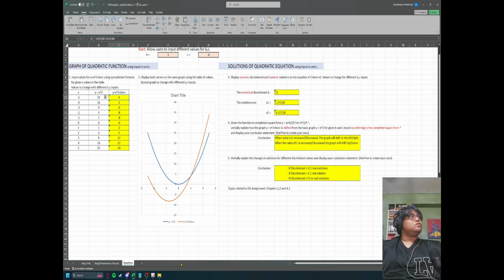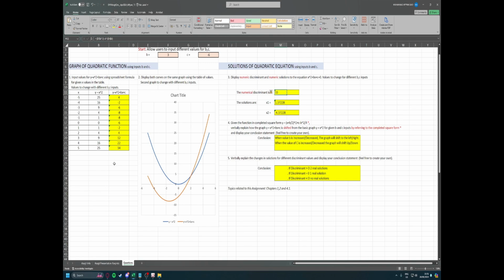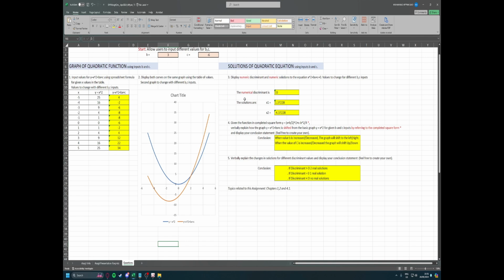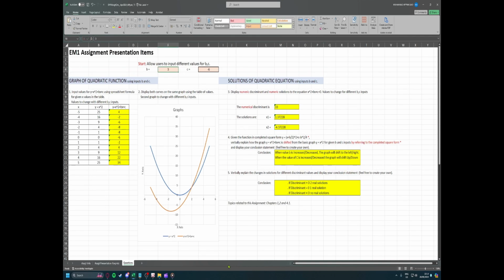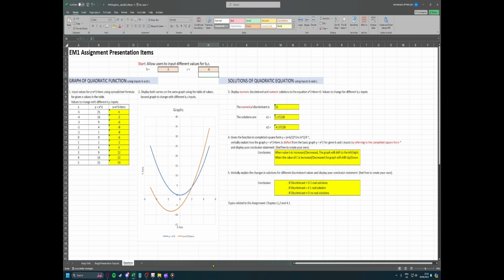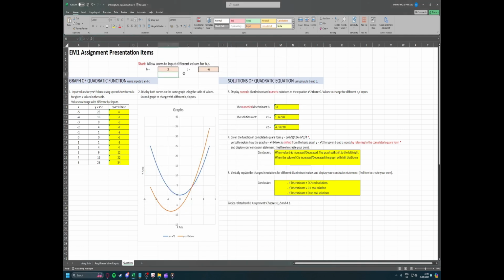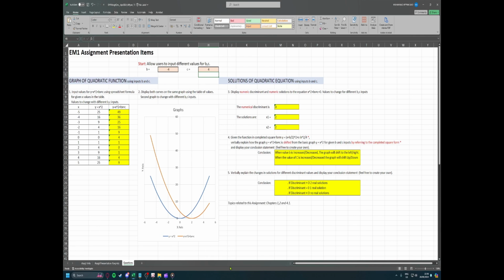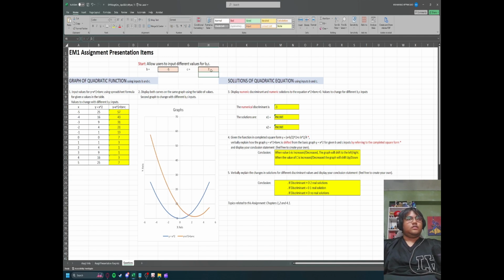Affyan Emath assignment